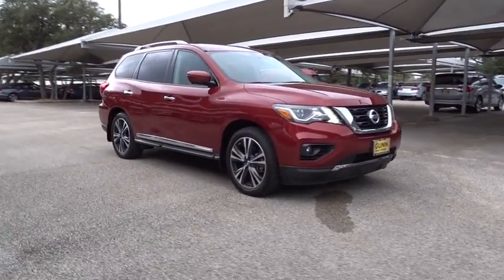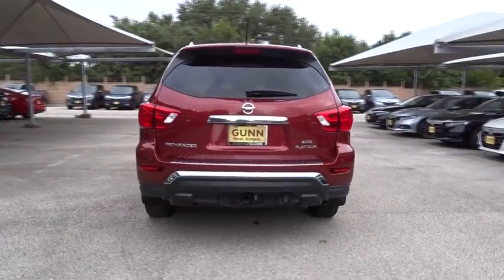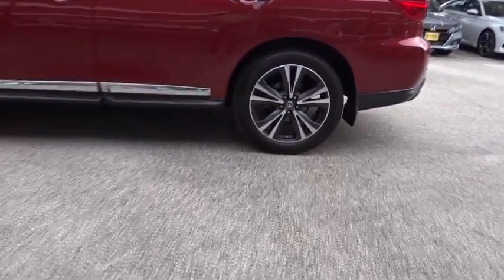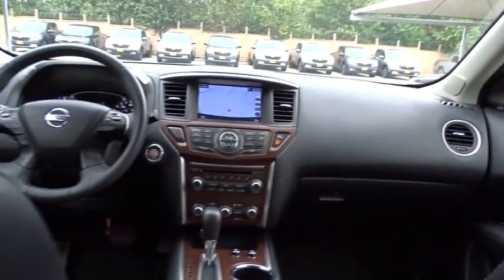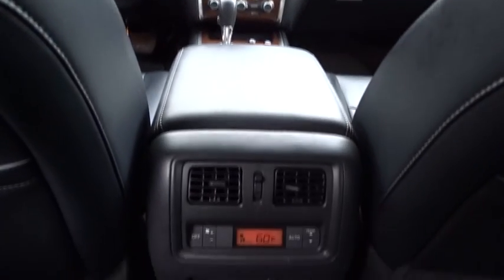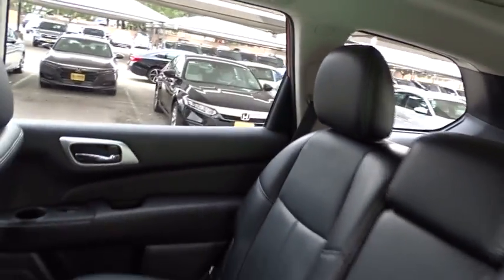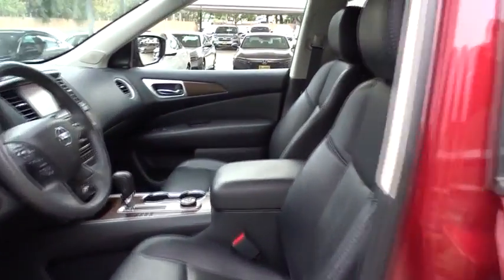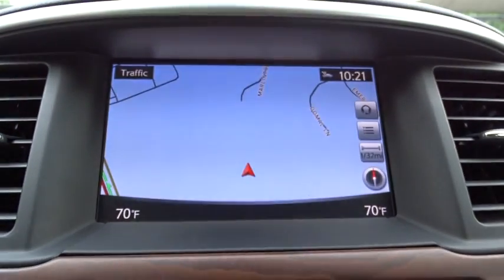2017 Nissan Pathfinder San Antonio, Austin, Houston, Dallas, Boerne, TX DW0410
2017 Nissan Pathfinder

Gunn Acura
11911 IH 10 W

***NISSAN CERTIFIED - 7YR/100K MILE WARRANTY AVAILABLE!!!***, **LOW MILES!**, NAVIGATION, LEATHER, BLUETOOTH, BACKUP CAMERA, MOONROOF, POWER SEAT, ALLOY WHEELS, BLIND SPOT WARNING, BOSE, USB, 4X4, ONE OWNER, CLEAN CARFAX, ALL SERVICES UP TO DATE.This 2017 Nissan Pathfinder Platinum has a comfortable drive to keep the entire family happy on long or short trips! Nissan Certified Pre-Owned means you not only get the reassurance of up to a 7yr/100,000 mile Warranty, but also a 167-point comprehensive inspection, 24/7 roadside assistance, trip-interruption services, and a complete CARFAX vehicle history report. Gunn Automotive has been serving Texas in automotive sales since 1955! With our One Simple Price philosophy, we make the car shopping experience an enjoyable one. Come and see why we have one of the best reputations in the Nation! Gunn Nissan of Denton - Real. Simple.Priced below KBB Fair Purchase Price!26/19 Highway/City MPGAwards:* 2017 KBB.com 12 Best Family Cars